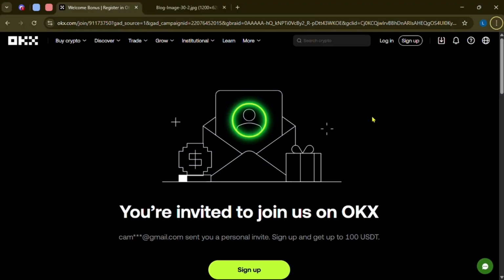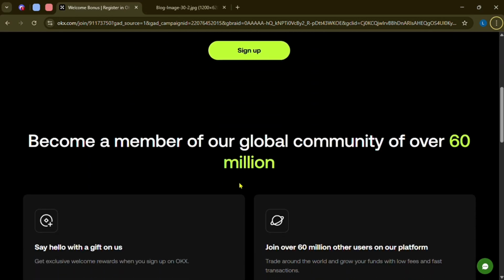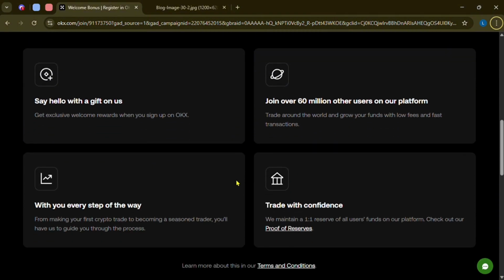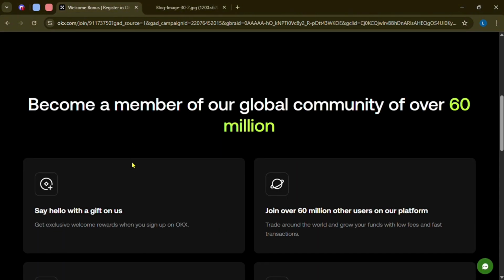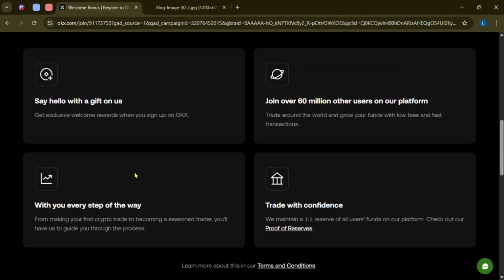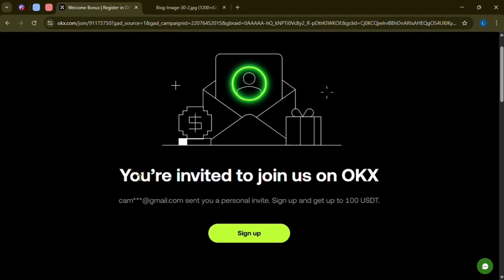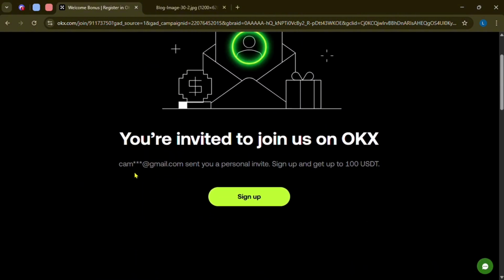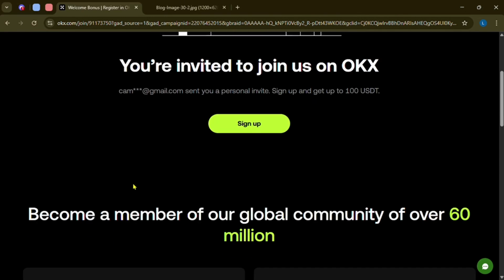How To Add Tron Network To OKX Wallet In 2026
🚀🌐🔗 How To Add Tron Network To OKX Wallet (Full Guide)

💡 Unlock seamless TRX transfers by connecting the Tron blockchain to your OKX Wallet in just minutes! Start by opening your OKX app, tapping “Networks,” choosing “Add Custom Network,” and then entering Tron’s RPC details for flawless integration. Watch as your wallet syncs live with the Tron mainnet, enabling you to send, receive, and stake TRX with zero hassles. Enjoy ultra-fast transactions, low fees, and access to the vibrant Tron dApp ecosystem—all from your OKX dashboard.

🔒 Master secure network setup, avoid common RPC pitfalls, and verify your connection with a quick test transfer before diving into DeFi, NFTs, or staking. By the end, your OKX Wallet will be fully Tron-enabled and ready for every on-chain adventure in 2026!